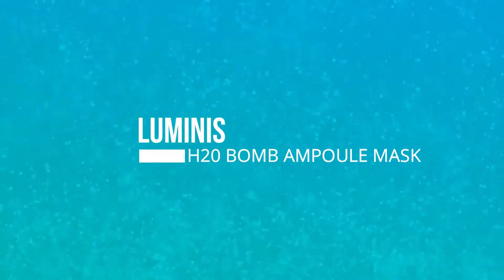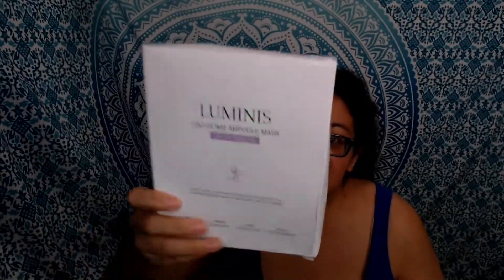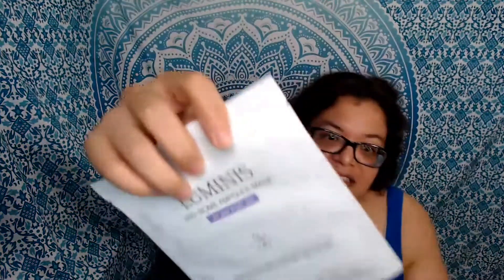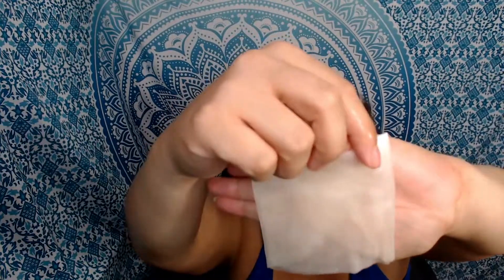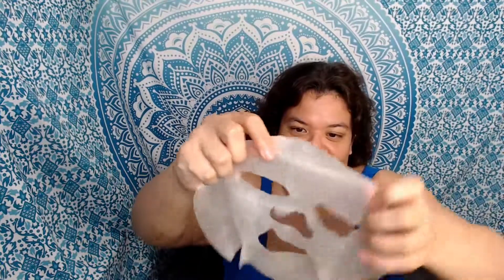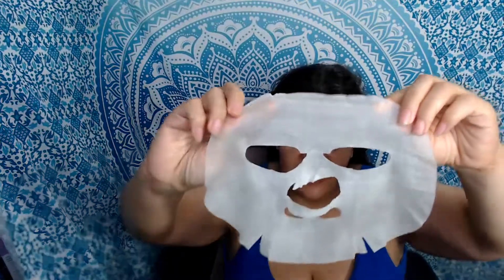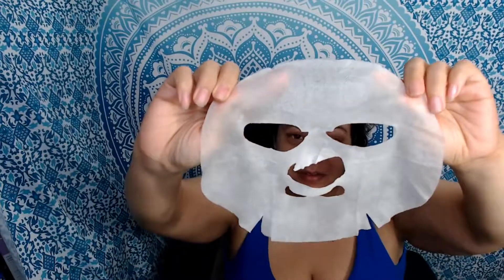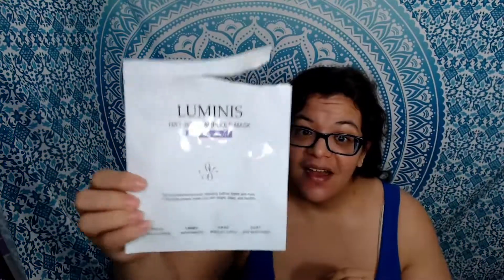LUMINIS H20 BOMB AMPOULE MASK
My thoughts on the LUMINIS sheet mask. The masks are sold in a 5 pack. I was able to purchase them for a trial fee of $3.99 via 08  Liter USA TRY NOW CAMPAIGN
The masks are soothing and cooling to the skin. They leave your skin feeling hydrated and refreshed.